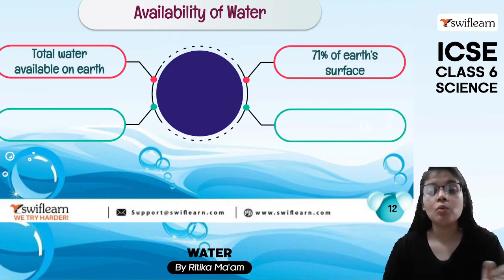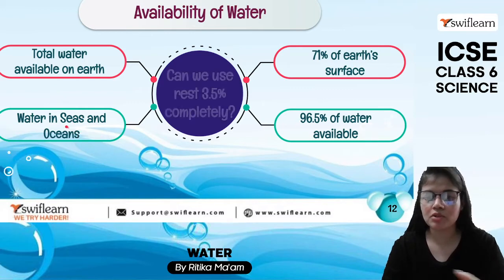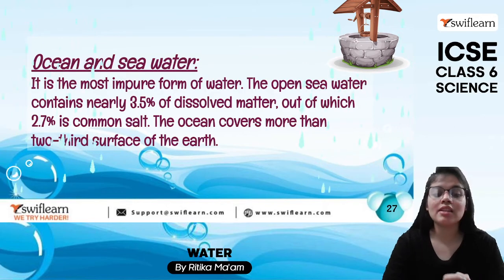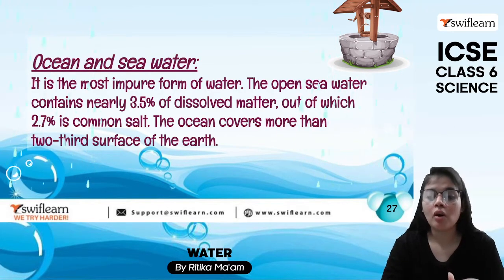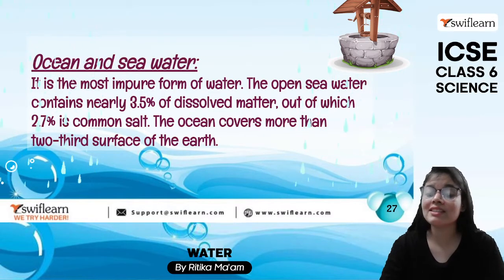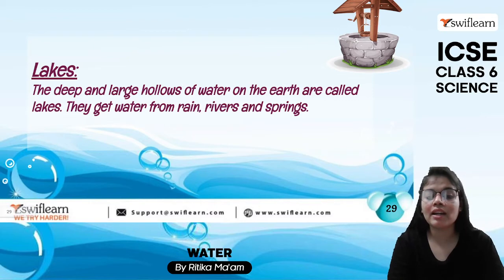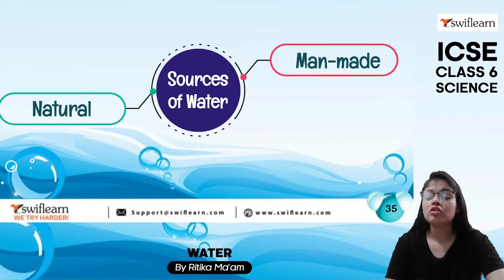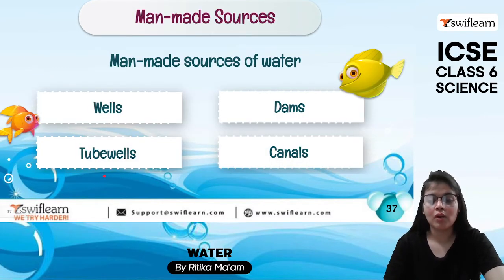Water | ICSE Class 6 | Science Online Classes | Swiflearn - Session 1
This is Session 1 of LIVE Online Class of Water  | ICSE Class 6 . In this session, Ritika Ma'am will teach you Water  | ICSE Class 6 . The topics that are going to be covered in this session are :

00:00  - Introduction
02:27 - World water Day
03:33 - Water Scarcity
03:52 - Availability of water
09:08 - Sources of water

The most important natural resource is the water.Living beings may survive a few days without food but not without water.Sources of water:About 97%  of water is present in sea and ocean. And remaining 3% of the earth’s water, is available as fresh water.The sources of water can be divided into two groups: Surface water and Ground water.Surface Water:It is present on the surface of the earth.Sources of these are as follows:1.Rain:Rain is formed by condensation of water vapour,hence is the purest form.Rain falls,water  get  impure  when  water  sticks  to  dust  particles  and  dissolve with numerous gas from atmosphere.Impurities includes, 0.005% solid impurities along with gases such as sulphur dioxide, nitrogen dioxide and ammonia.2.Ocean and sea water:The  largest  amount  of  water  is  present  in  the  ocean,  but  it  is  most  impure  form  of water. Nearly 3.5% of dissolved matter out of 2.7% is common salt.Because of saltiness it cannot be used in home and agriculture.3.River water:Water from rains and melted glaciers flow along the surfaces of the earth along with spring water is consider as river water.Clay, straw and sand, bacteria remain suspended in the water makes it muddy.Type  of  bed  on  which  river  water  passes  also  plays  important  role  in  the  nature  of water.4.Lake:Deep  and  large  hollows  of  water  on  the  earth  called  as  lakes.They  get  water  from rains, rivers and springs.5.Pound water:Rain water is collected in small and shallow hollows on the surface termed as ponds.This water also contains both dissolved and suspended impurities.

Underground water:Water which get percolates through the upper layer of the earth’s surface and is collected on the solid rocks underground is called underground water.Many  germs  and  impurities  may  be  present  in  it  which  makes  it  unfit  for  drinking and cooking purpose.1.Spring  water:  this  water  is  free  from  organic  impurities  but  contain  lots  of minerals  such  as  soluble  salts  of sodium,potassium,calcium  etc.  along  with soluble gases which develops taste to it.2.Well water: this water contains CO2, and minerals salt dissolved in it. This water is   used   for   irrigation   and   drinking   purpose.   Tube   wells   are   very   common nowadays.Three states of water and there interconversions:Water  present  into  three  sates  solid  that  is  ice,  liquid  that  is  simply  natural water and its vapours which are in gaseous state.On application of heat, state changes as molecules acquires the energy which brings interconversions.On heating ice melts to form water and on further heating it forms vapours.On cooling of vapours that is condensation brings the molecule back together and forms liquid water on further cooling water transformed in solid ice.Water cycle:The  water  cycle  is  described  as  the  cyclic  movement  of  water  from  the  atmosphere to the Earth and back to the atmosphere through various processes.Different   steps include   in   these   are cycle   include   evaporation,   transpiration, condensation, precipitation and surface run-off.(a)Evaporation–Due to sun’s heat the  water  present  on  the  surface  of  oceans evaporates. This process of conversion of water from liquid state to vapour state iscalled evaporation. It is alsotakes place from  wet clothes, fields, ponds, lakes and rivers.(b). Transpiration -. Plant releaseexcess water into air in the form of water vapour by the process of transpiration.(c).Condensation-The  evaporated  water  is  carried  away  by  warm  air. On reaching to higherfrom the surface of theEarth, it starts to cool down, condenses to form tiny water droplets which float in air to form clouds or fog.